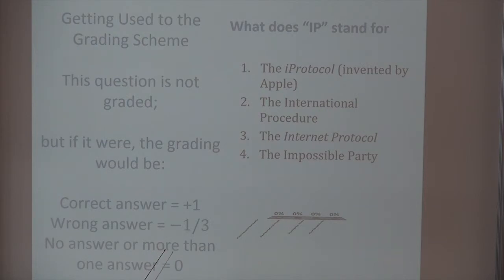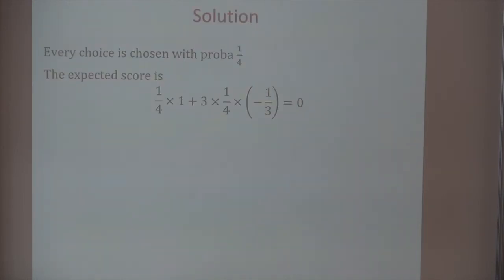TCP IP 2015: EXAM RULES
Second session for IP1 Lecture